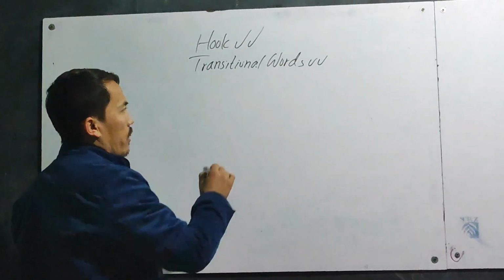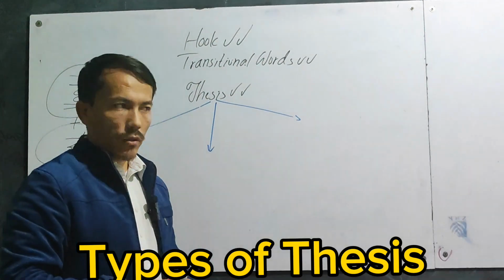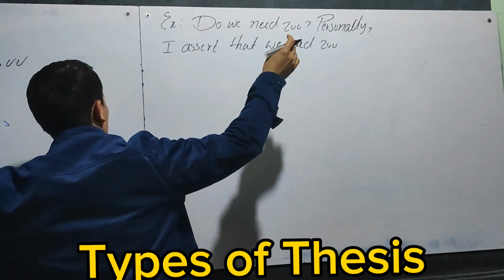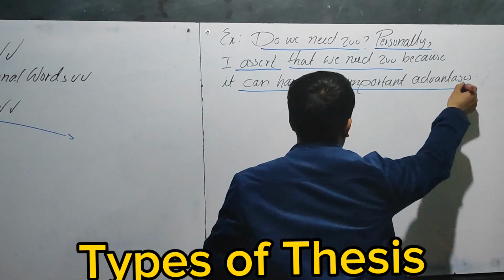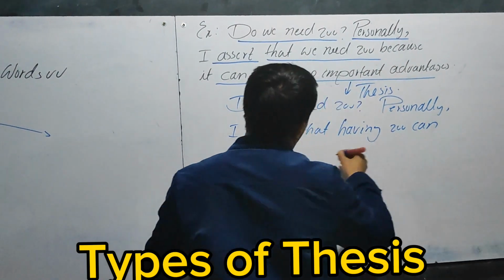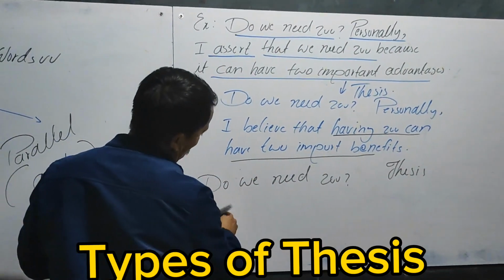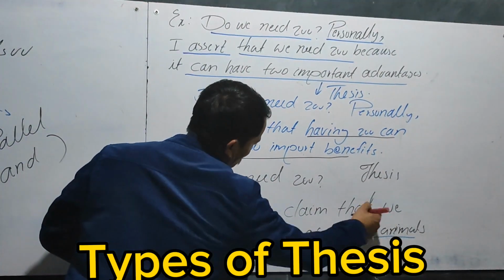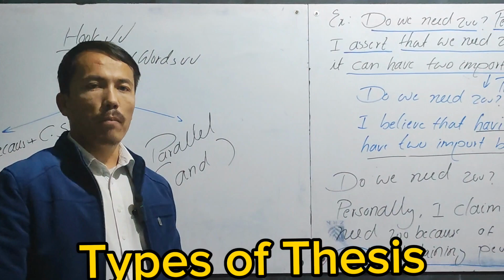Thesis in Writing of Independent Task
In this video, I will be explaining thesis in writing the introductory paragraph.
For writing a paragraph, we need three important parts which are hook, general and thesis statement.